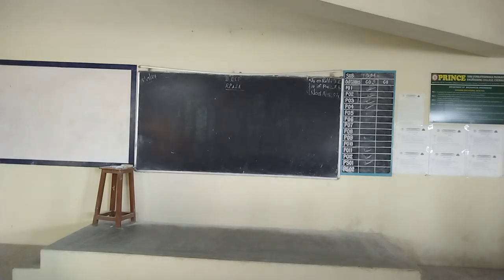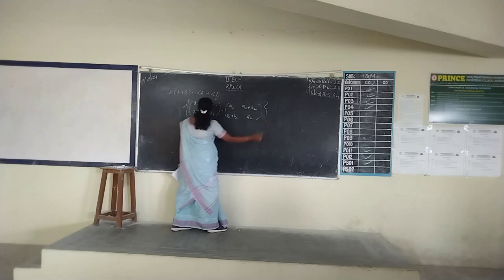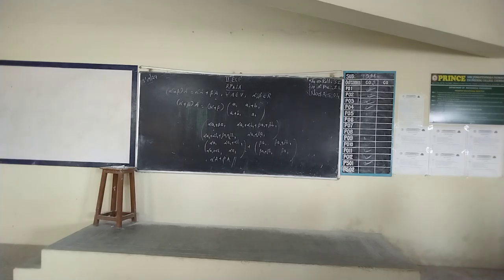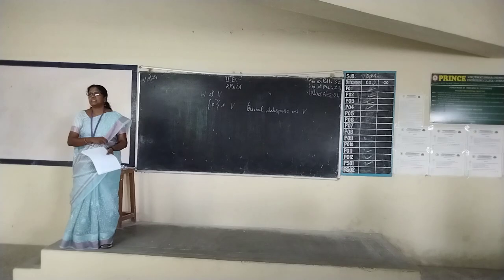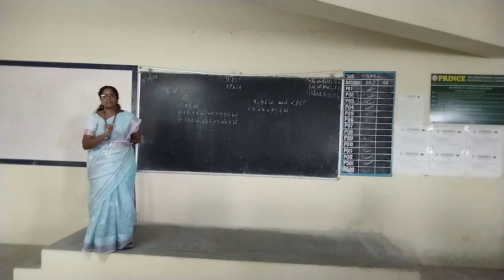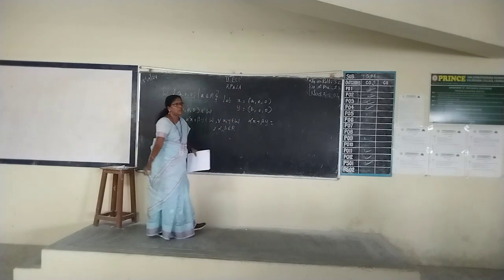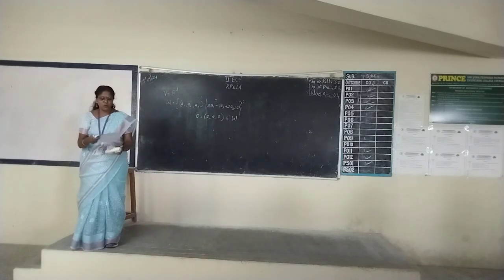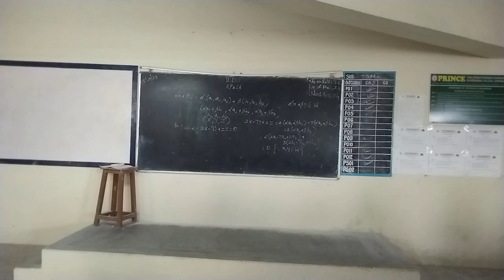II ECE RPLA UNIT III 05 9 24